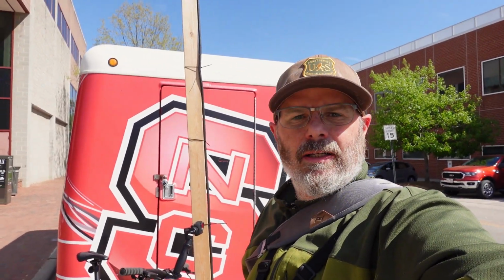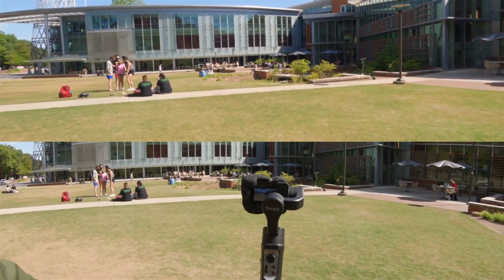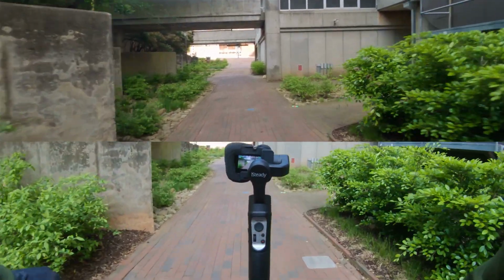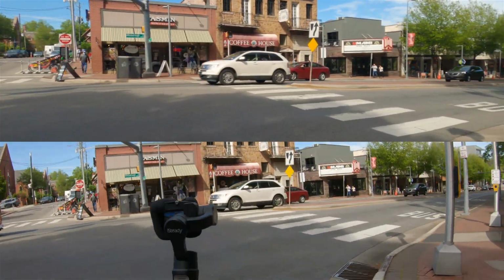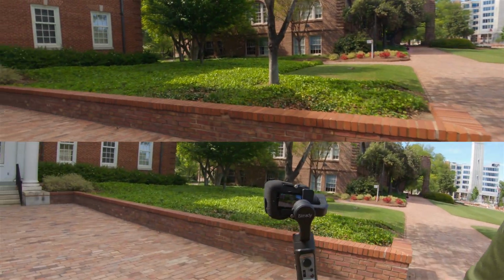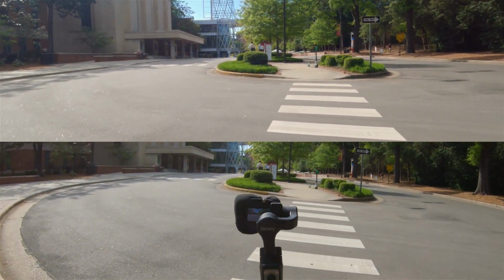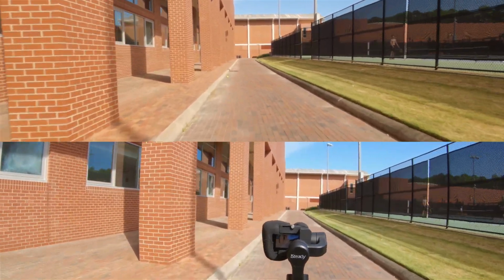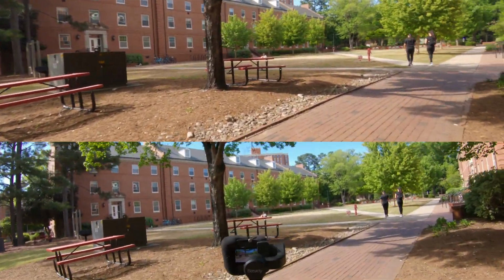Gimbal vs. Chest Mount!